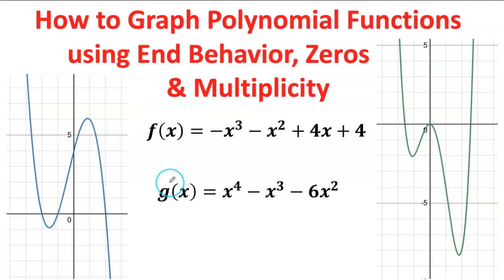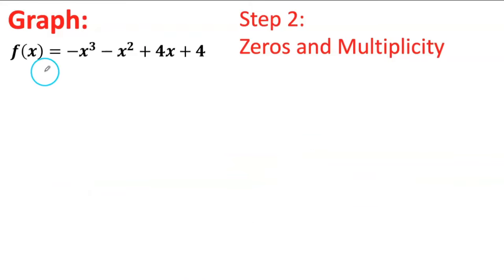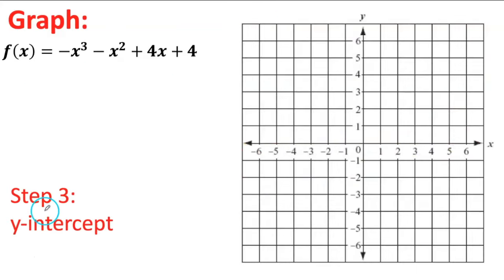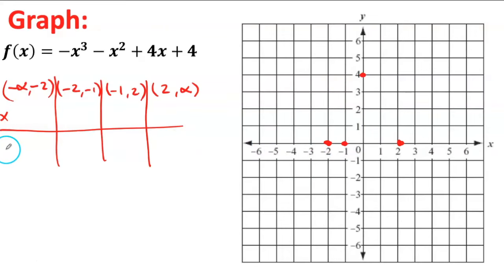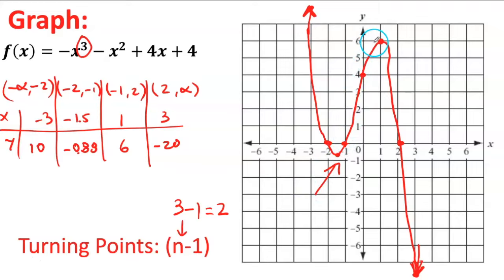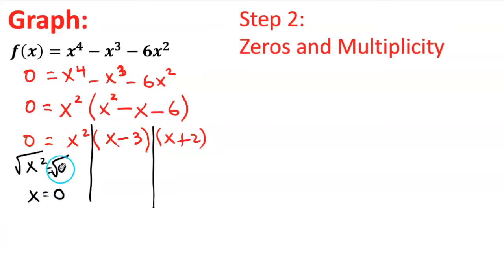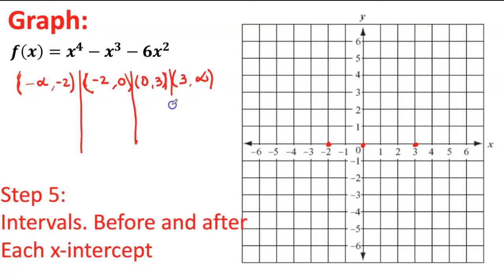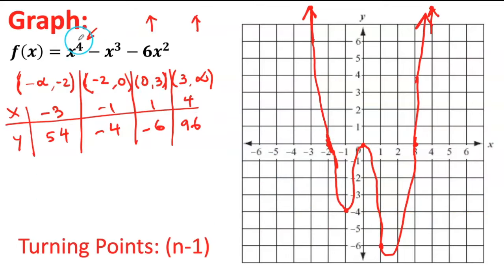How to Graph Polynomial Functions Using End Behavior, Zeros, and Multiplicity SuperMath4U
In this lesson you will learn how to graph polynomial functions using end behavior, zeros, and multiplicity SuperMath4U.